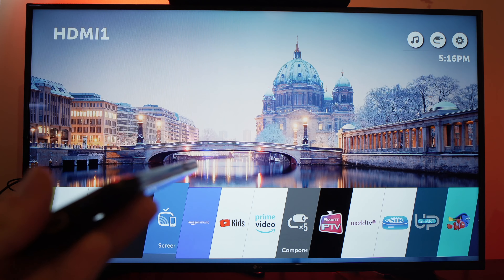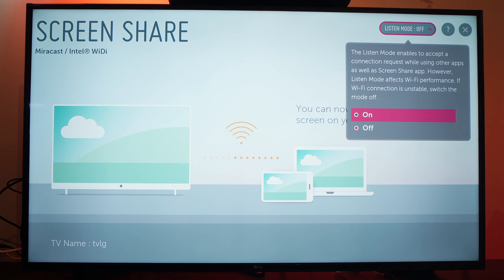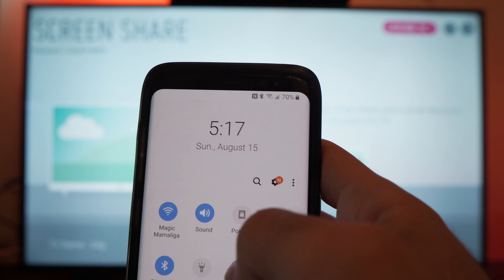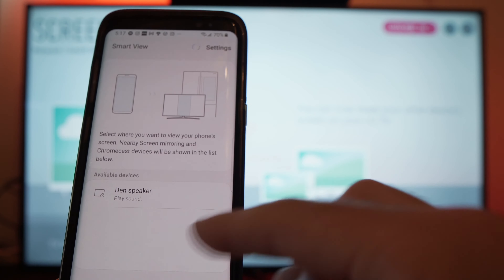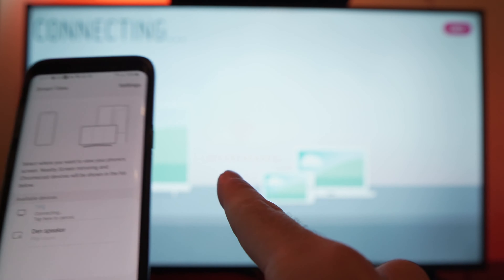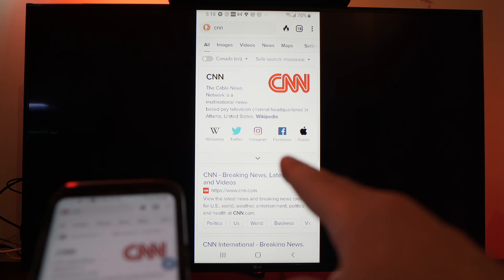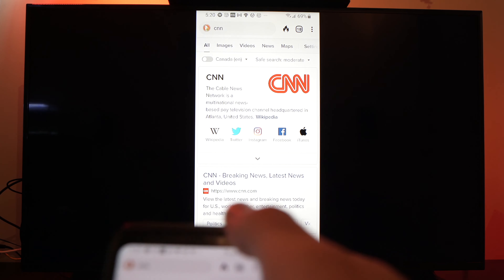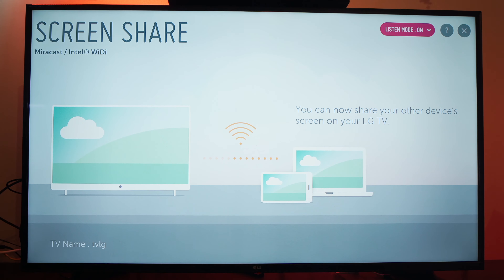How to Screen Cast your Android Phone on LG Smart TV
Easy tutorial showing you how to screen cast Any Android smart phone to your LG smart TV. This way you will mirror your phone screen on your tv to play games, watch movies, browse apps etc..